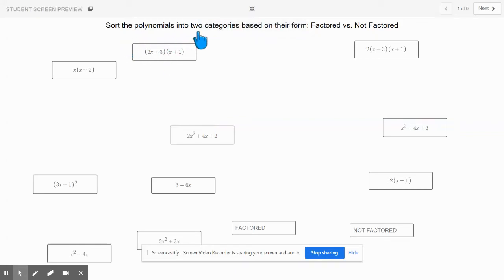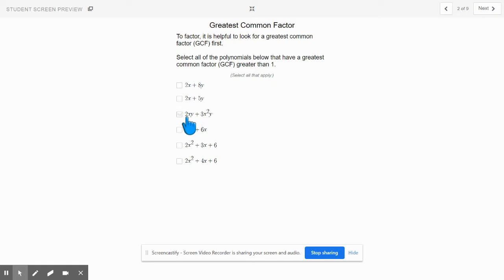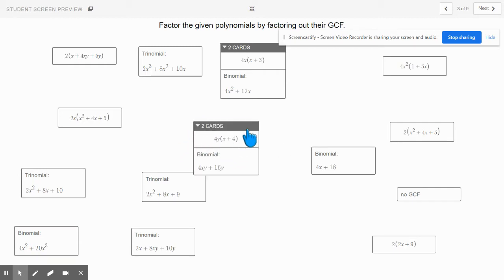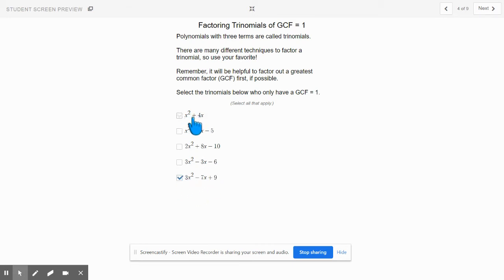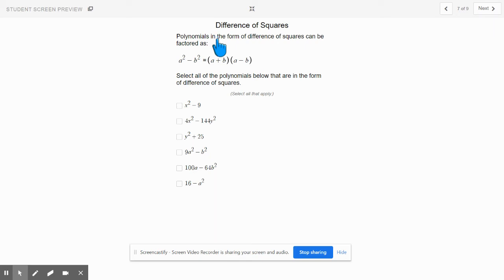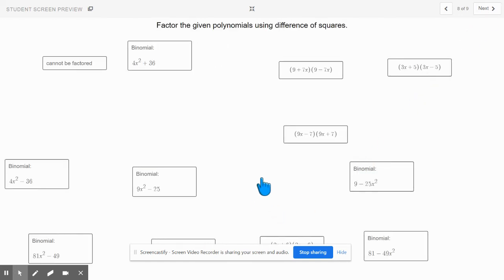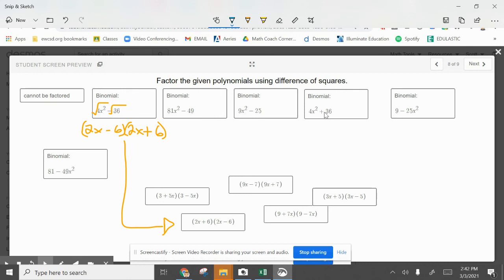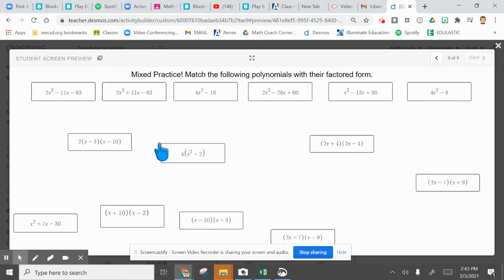Honors Desmos Help